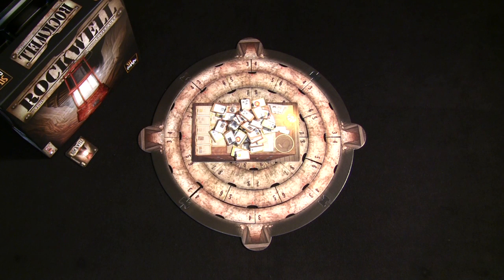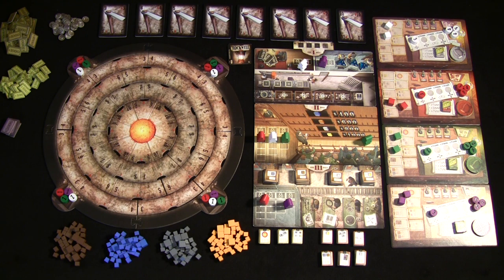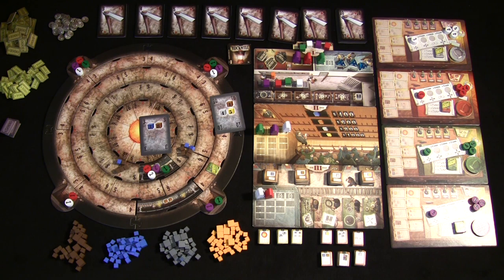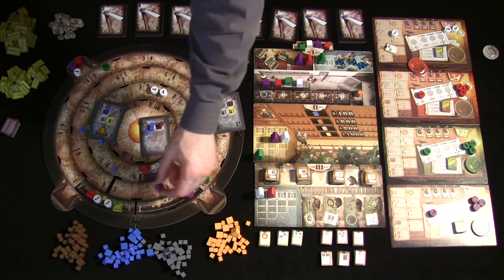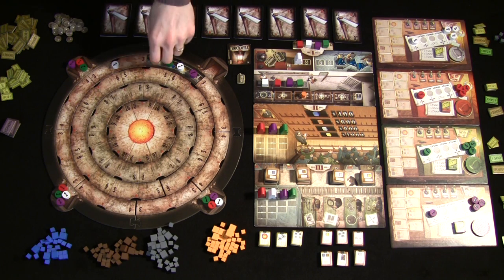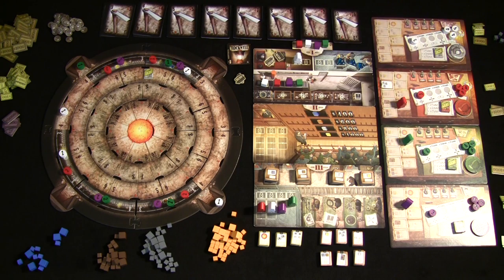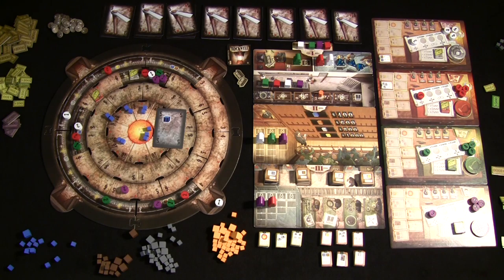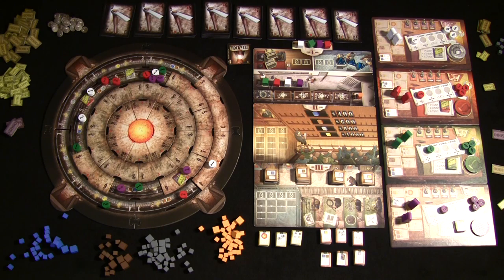Off The Shelf Board Game Tutorials Presents - How To Play Rockwell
VIDEO EDIT NOTE Insurance rules were changed after the rulebook was written. Now insurance protects the resource 100%, instead of degrading the resource, if you have insurance you can discard the token to save the resource cube!
This change was confirmed by the games designer so consider it official errata!
***Learn How To Play Rockwell***
Rockwell is an interesting Euro that blends various game play mechanics for 2-4 players ages 14+ and plays in under 2 hours.

"The Rockwell company wants to develop drilling activities, but does not have the necessary teams in-house. Rockwell has decided to buy into specialized companies. In order to determine which one it will put on the most advanced and most profitable projects in the future, Rockwell has elected to make them work together on a single important project: drilling through the depths of the earth's crust to the core. The company who demonstrates the greatest expertise in the technical and financial management of this contract will ensure a bright future with Rockwell."

To learn more head on over to the Sit Down!
Introduction: 00:30
How To Play: 2:58
Sample Game: 38:32